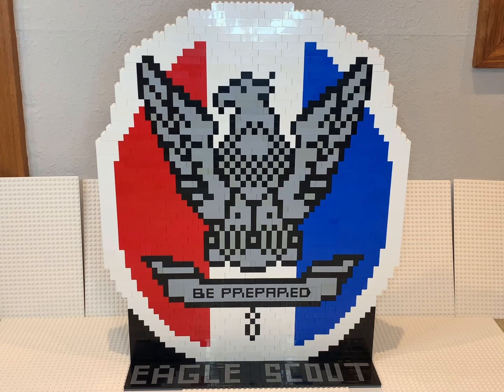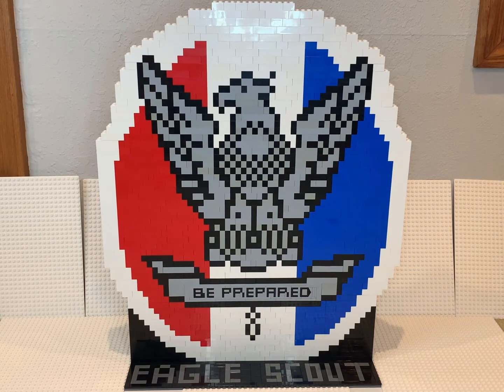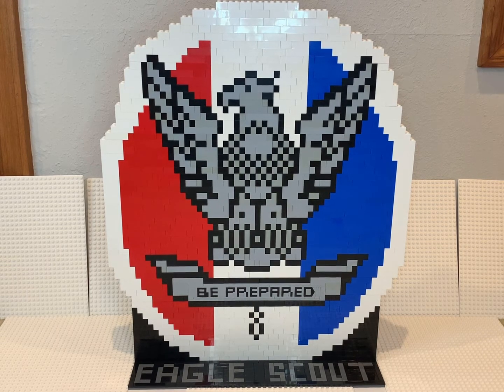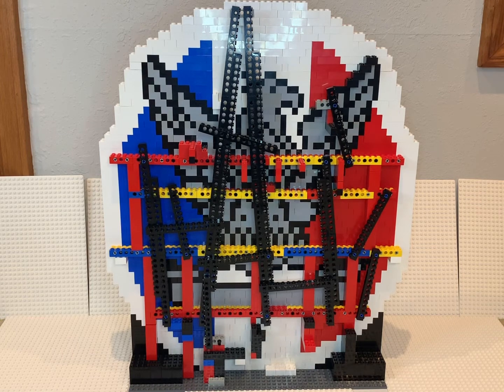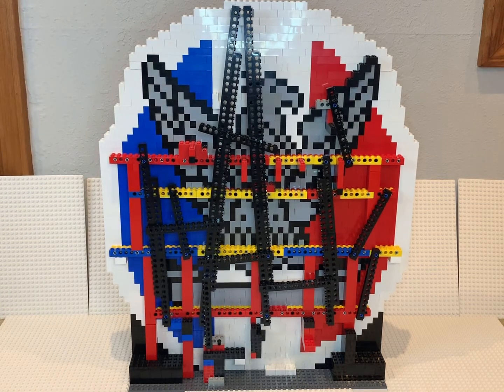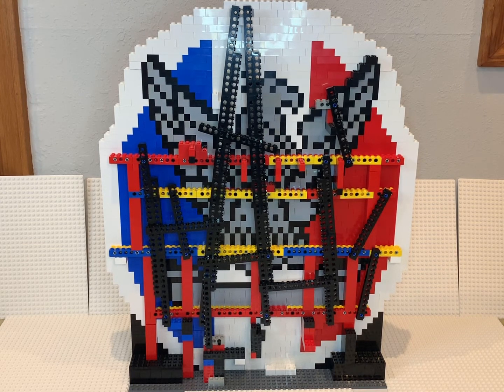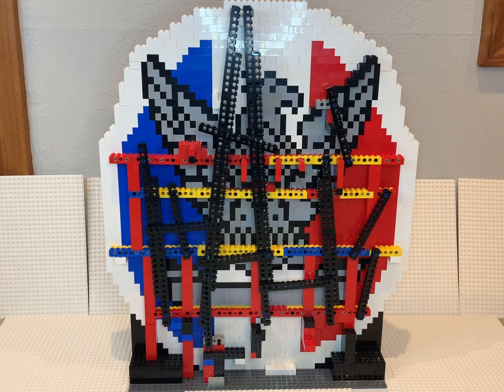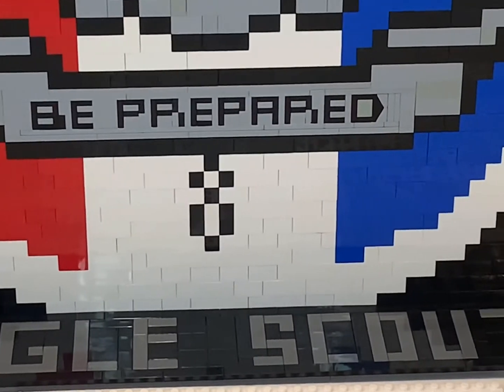Custom Eagle Scout rank made from Lego, Great build for display. Boy Scouts of America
I created this 21 inch tall creation for my own enjoyment and to have as a back ground piece in my lego room. I’m not sure of the piece count but I did enjoy the build.
The technic supports on the back of the display allow for easy transportation from one place to another or if I ever decide to take it out to an event for displaying.
Yes, I’m an Eagle Scout in case anyone was wondering.